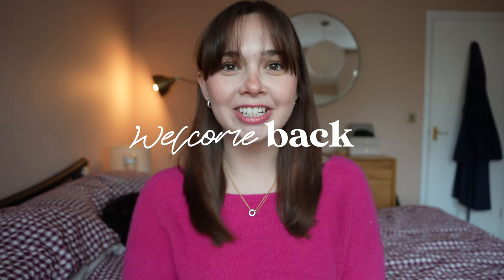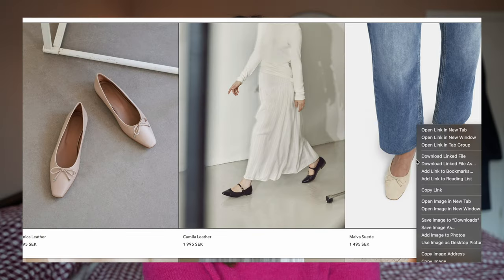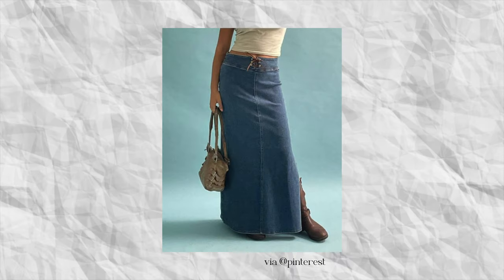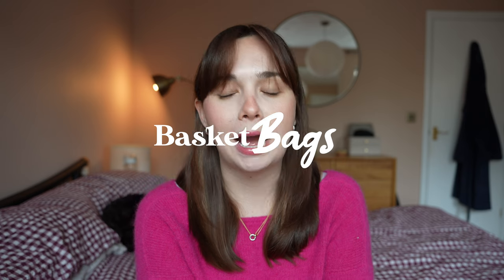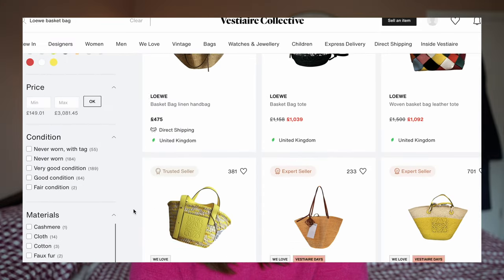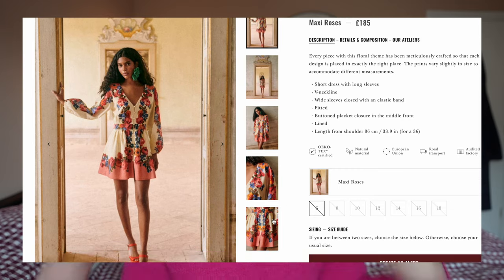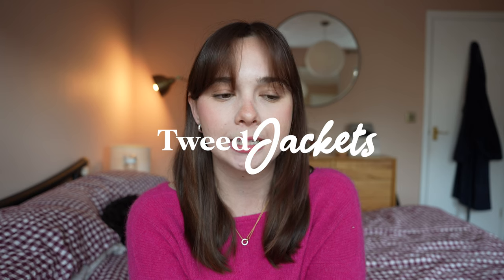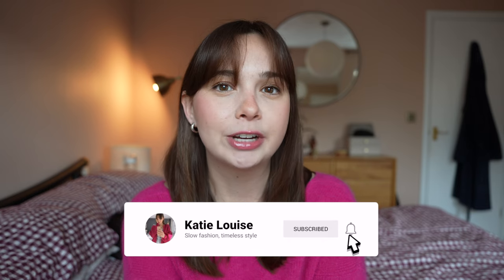Items I'm LOVING for Spring Summer 2023! | Sézane, Chanel, COS...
ITEMS MENTIONED:

Sezane Basket Bag
ME+EM Striped Trousers
Sezane Floral Mini Dress
Sezane Floral Maxi Dress
Sezane White LouLou Trousers
Sezane Floral Midi Skirt
Sezane White Pleated Midi Skirt
Sezane Vintage Blue Pleated Skirt
Urban Revivo Green Jacket
COS Cropped Jacket

WEARING:
Sezane Barry Cardigan in Fuchsia (Size S)
Mejuri Hoops
Mejuri Necklace

▪️Ring Light
▪️Alternative (Cheaper) Camera

CHAPTERS
0:00 Intro
0:35 Ballet Flats
5:00 Denim Maxi Skirts
9:00 Basket Bags
12:10 ME+EM
14:05 Sezane Florals (for Spring? Groundbreaking)
17:38 Tweed Cropped Jackets

As a creator, I am occasionally sent products to test out but am under no obligation to post about them or give them a good review and all opinions are my own. Any paid content will be disclosed. Thank you for supporting me.